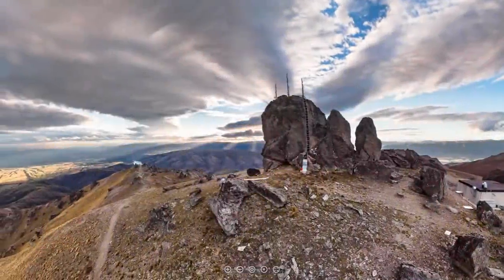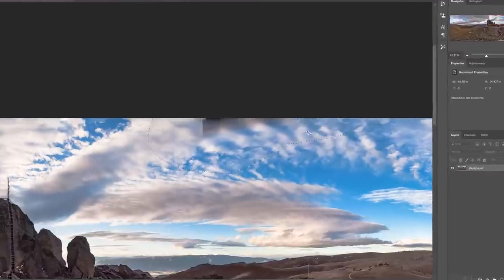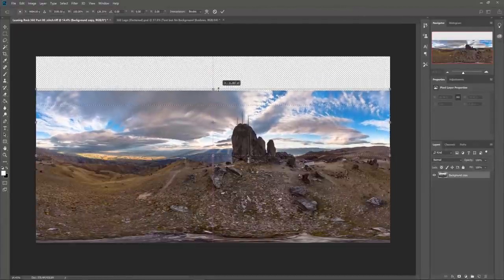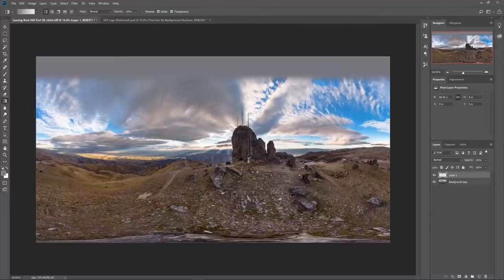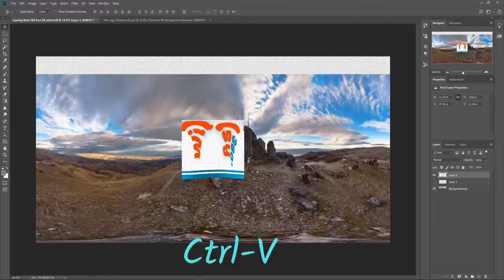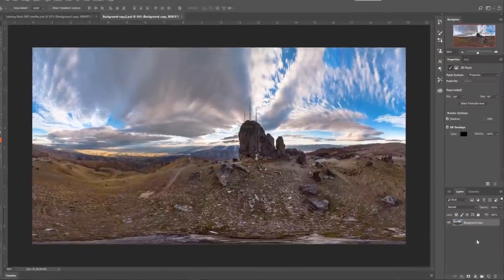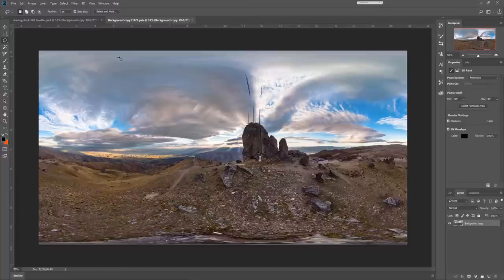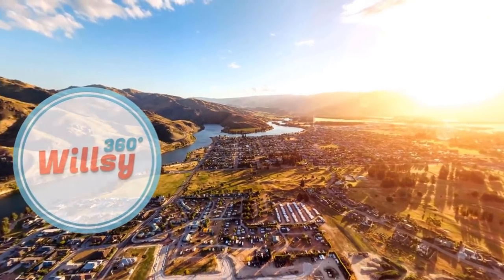Ep 3 | Mavic Air - Create Stunning 140 MegaPixel 360 Photos!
The 3rd part to this tutorial covers how to manipulate the 360 composite photo exported from ICE. This session gives an in depth overview of 3 methods on how to clean up anomalies in the 360 photos polar regions using Photoshop.

֎ NIK Photography Tools - FREE and PAID versions available
(current paid versions)
(older free Google version, still works great!)